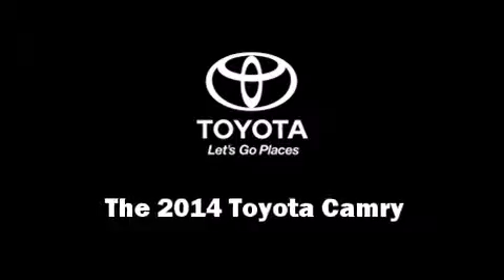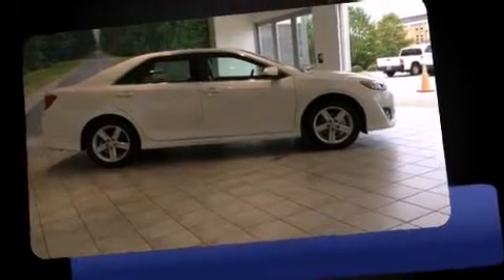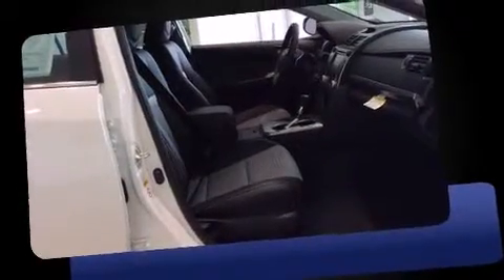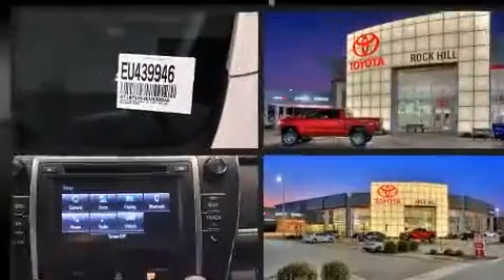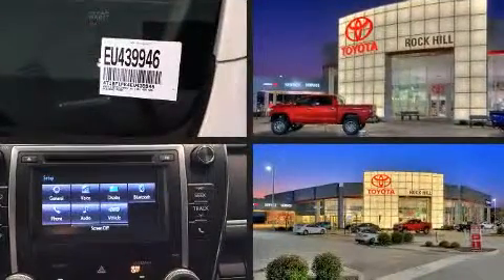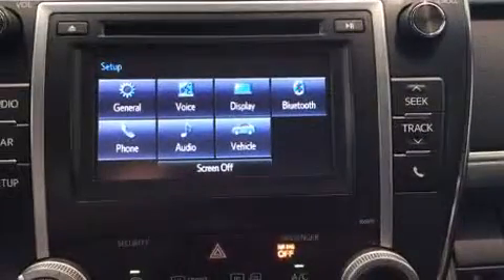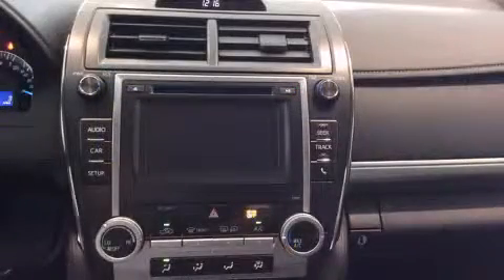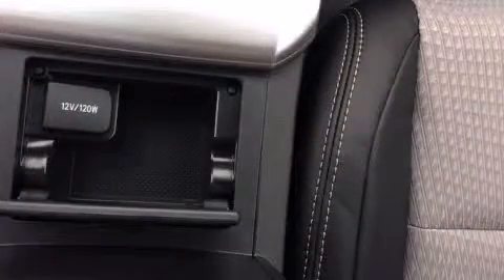2014 Toyota Camry SE in Rock Hill, SC 29730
The 2014 Toyota Camry. This 4 door, 5 passenger sedan offers the latest in technological innovation and style. Under the hood you'll find a 4 cylinder engine with more than 170 horsepower, providing a smooth and predictable driving experience. Both high fuel economy and flexible performance are assured by the 6 speed automatic transmission. Comfort and convenience were prioritized within, evidenced by amenities such as: variably intermittent wipers, air conditioning, fully automatic headlights, tilt and telescoping steering wheel, power door mirrors and heated door mirrors, remote keyless entry, and a split folding rear seat. Toyota also prioritized safety and security by including: dual front impact airbags with occupant sensing airbag, front and rear SIDE impact airbags, traction control, brake assist, a panic alarm, and 4 wheel disc brakes with ABS. Electronic stability control stands out as a technologically savvy innovation, keeping you better connected to the road. We pride ourselves in the quality that we offer on all of our vehicles. Stop by our dealership or give us a call for more information.